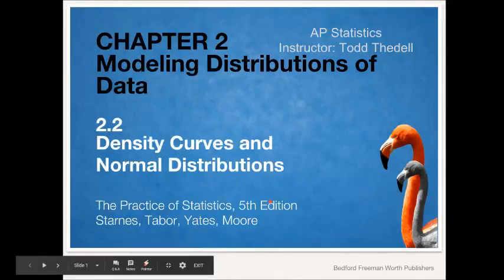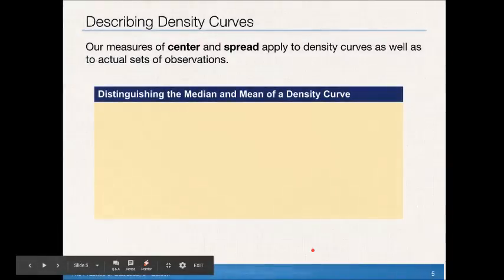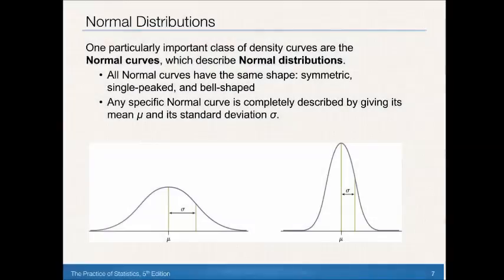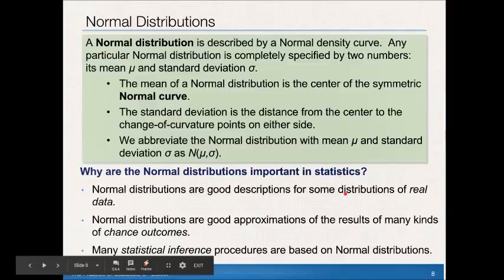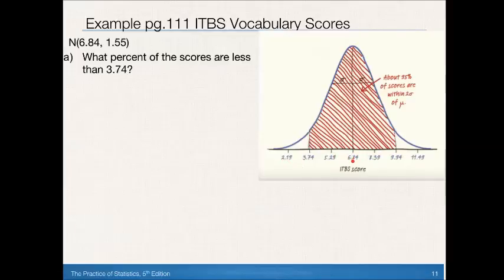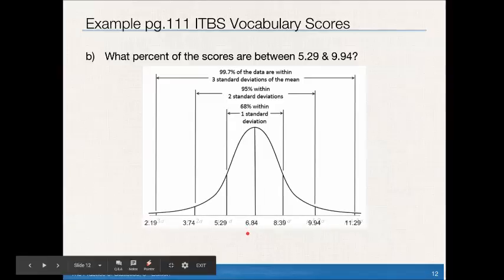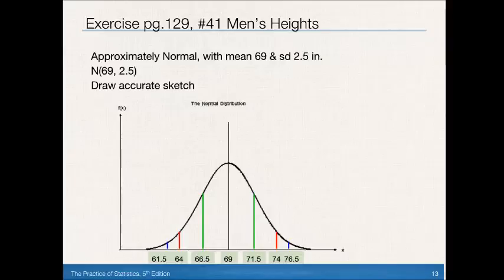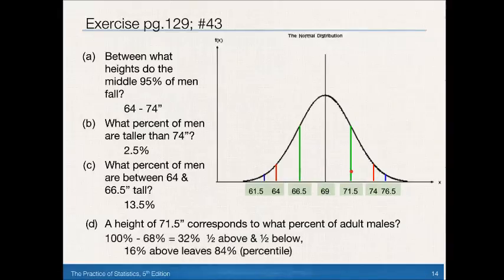2 2 Density Curves Part I